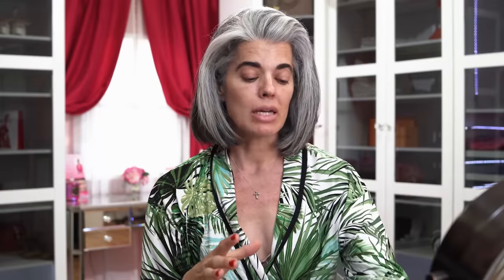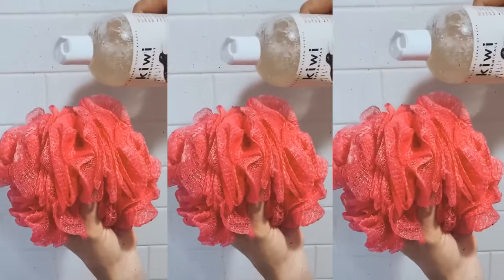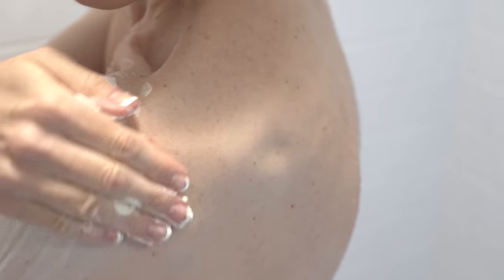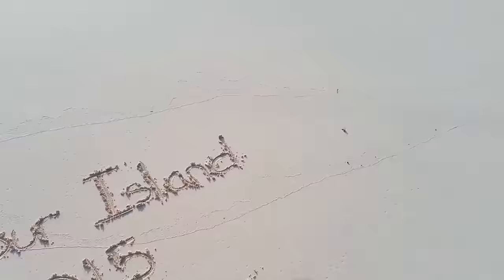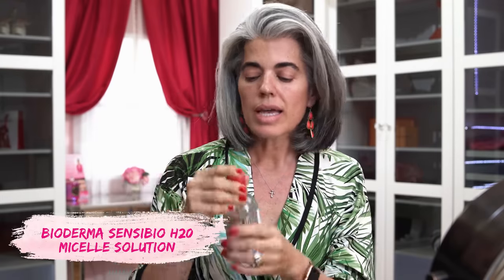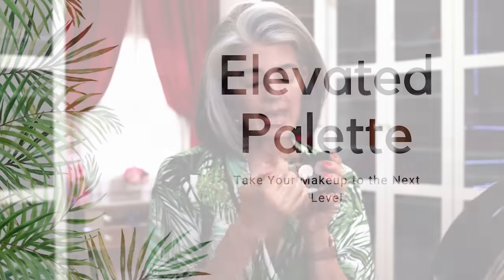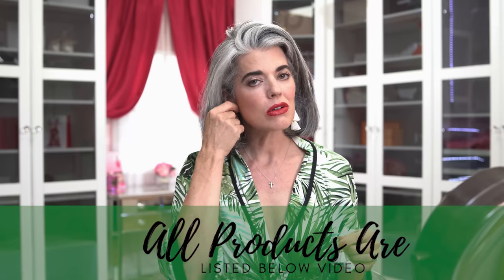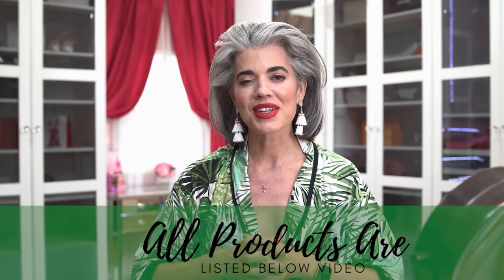CLEAN BEAUTY PRODUCTS FROM SHOWER TO MAKEUP | GET READY WITH ME | Nikol Johnson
Learn how I deal with stressed skin by using Clean Beauty shower gels and conditioners with Manuka Honey from New Zealand. Moisturizing and treating your body with clean beauty products is so important to calm your skin and settle down from a hectic day. I tried Kiwi Botanicals Soothing Shower Gel with Manuka Honey and Chamomile, available exclusively at Walmart. Kiwi Shower products are sulfate-free, PETA cruelty-free, and made with real Manuka Honey sourced directly from New Zealand.

Just Peachy Color Corrector: Coming Soon
Ultimate Brow and Eye Cream: Coming Soon

PR Products Send to:
2771 East Oakland Park Blvd
Suite 9